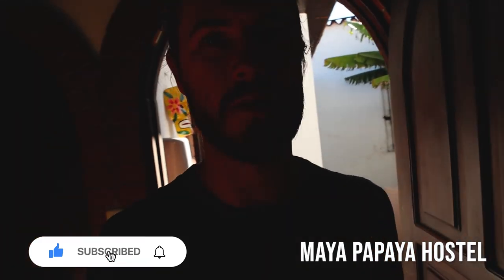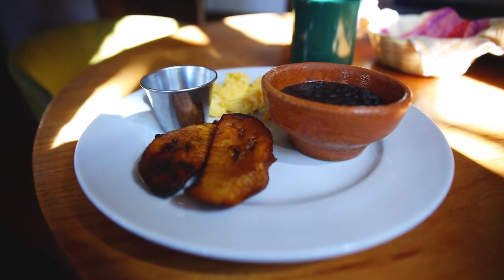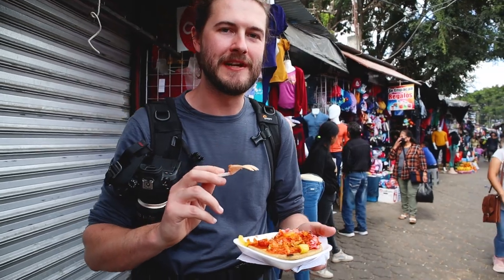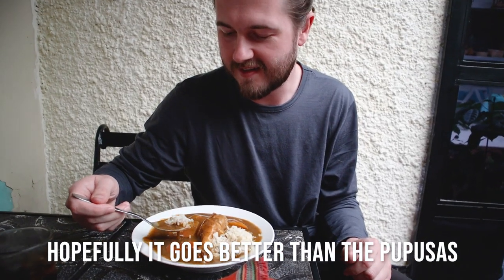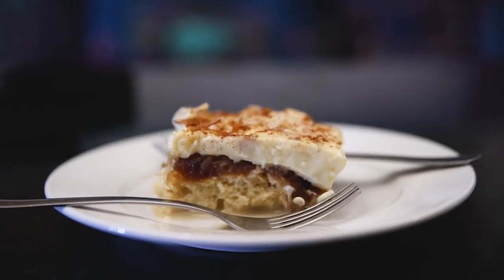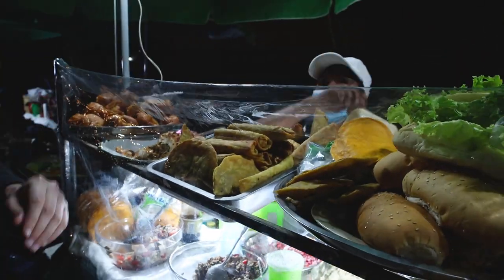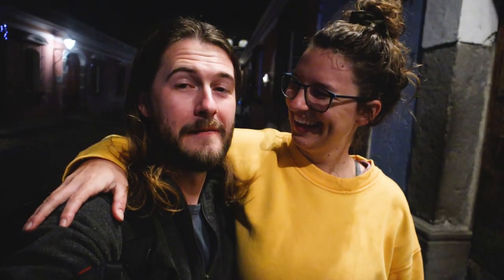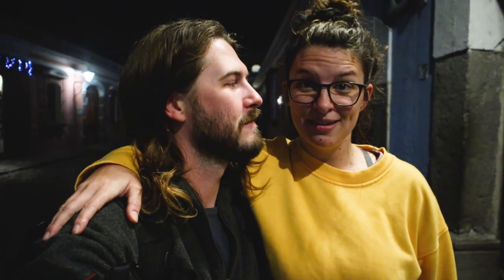GUATEMALA FOOD: FULL DAY EATING in ANTIGUA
We spent the day in Antigua Guatemala trying all of the local food. Let us know what your favourite Guatemalan food is!

☕ If you found valuable information or entertainment in this video, consider buying us a coffee!

📷 Camera gear and must-have travel items

/// LET’S CONNECT! ///

/// ABOUT US ///
Hi! We are Eric and Sarah, a couple of Canadians currently travelling around Central America. We’ve been married since 2017 but have known each other since we were only 6 years old! During our last year of university, we spent 4 months in Honduras on a semester abroad and fell in love with Latin America. Since then, we began planning and saving to do an extensive Latin America tour. 2020 delayed those plans by half a year but during this time stuck in BC, we explored a new hobby (like everyone in the pandemic) of videography and photography. We are now using our new skills to document our adventures around South and Central America. Our desire through these videos is to provide helpful and inspiring content for other travelers while also showing people around the world how beautiful Latin America truly is! Thanks for following along and please leave a comment to say hi!